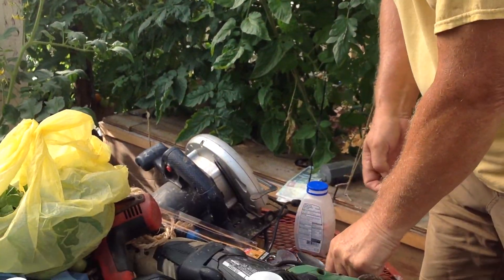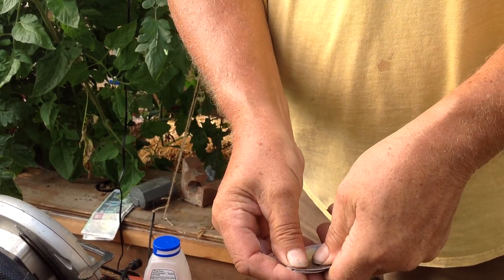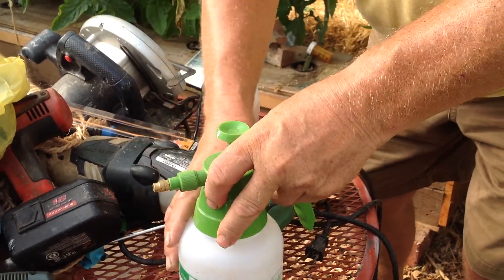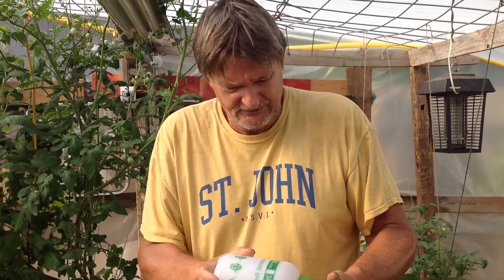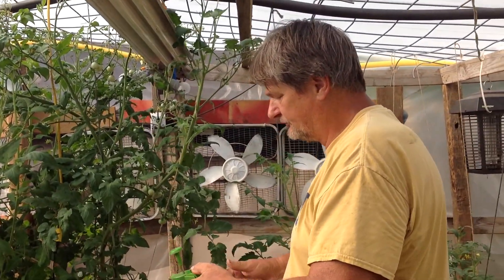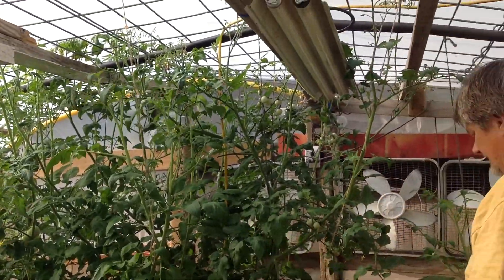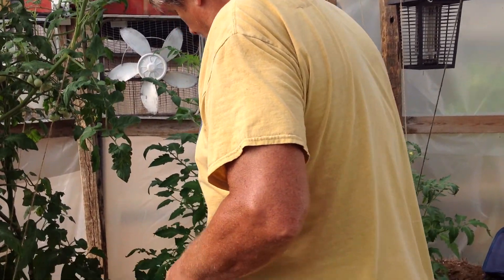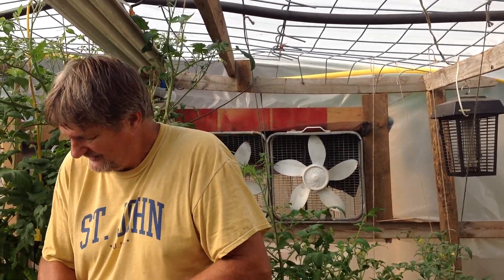Part I How to treat: Hydroponic Tomatoes blossom-end-to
How to treat blossom-end-root in tomatoes.